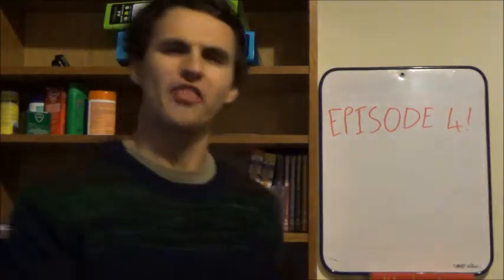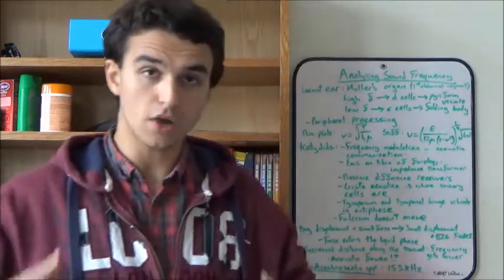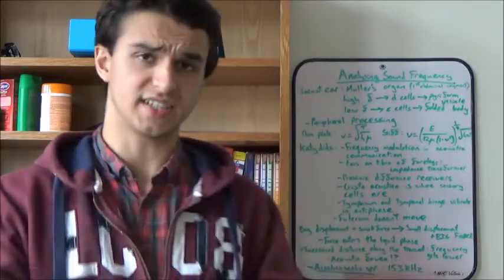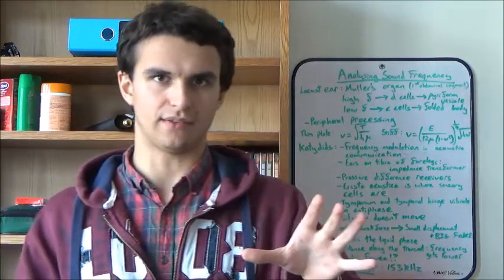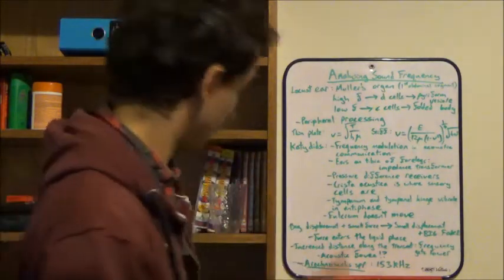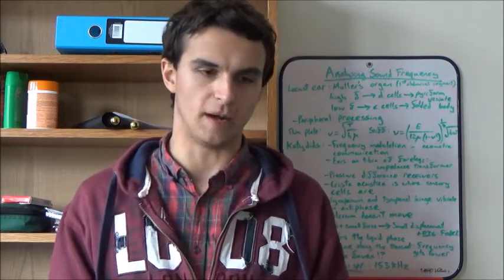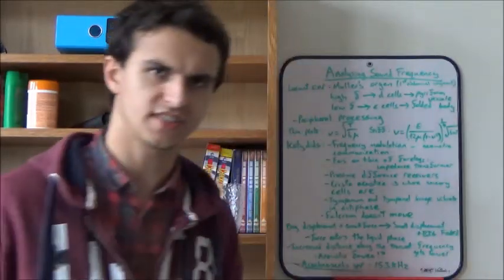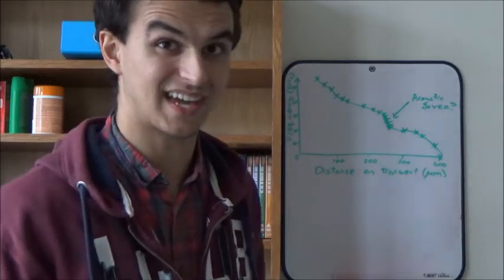Analysing Sound Frequency - Benito's Explanations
I explain how various Orthopterans analyse sound frequency using case studies involving locusts (Windmill) and katydids (Montealegre). Hope you find this useful!